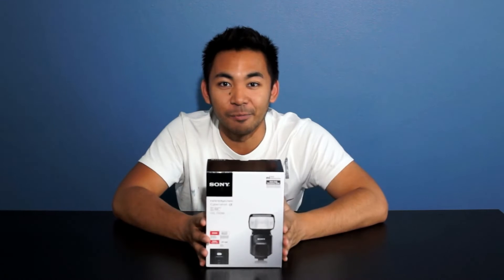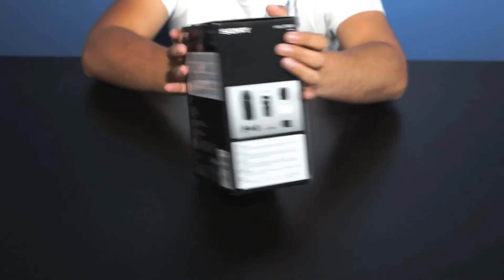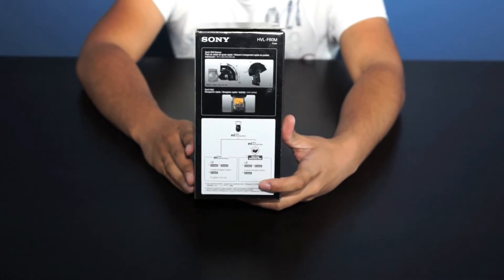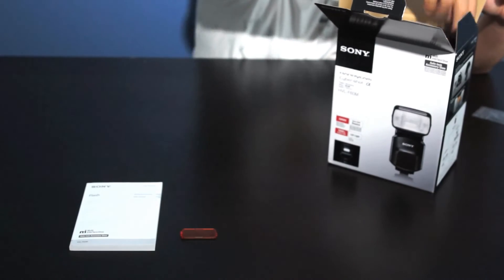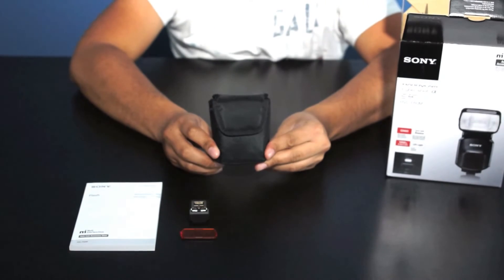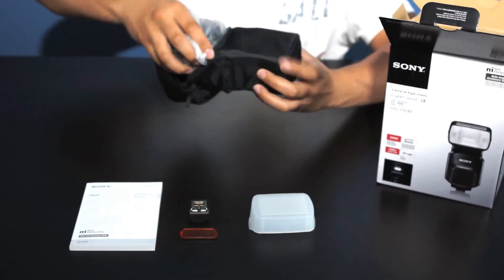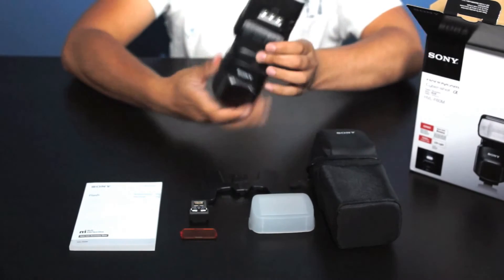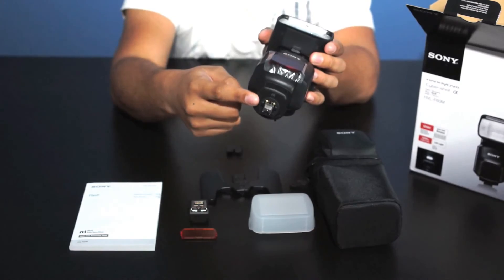Unboxing the Sony HVL-F60M Flash | John Sison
Hey everyone! As requested by numerous people I have decided to do unboxing videos. This is my first unboxing (so bear with me on this) and it's of Sony's new flagship flash, the HVL-F60M.